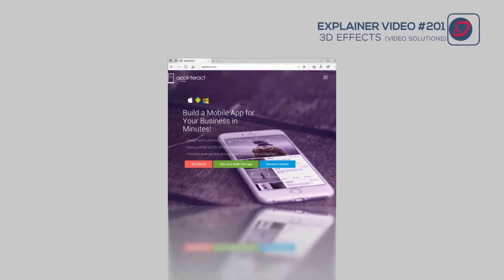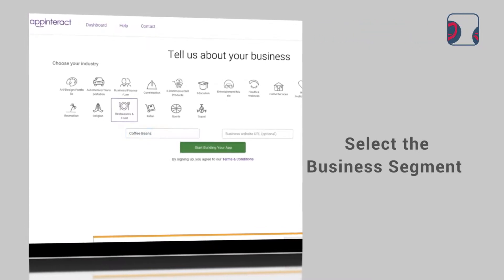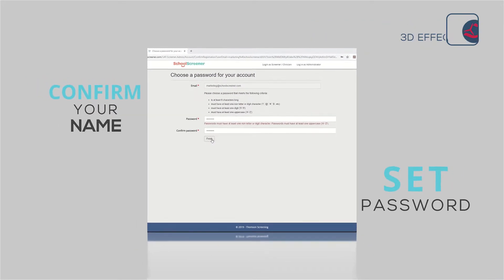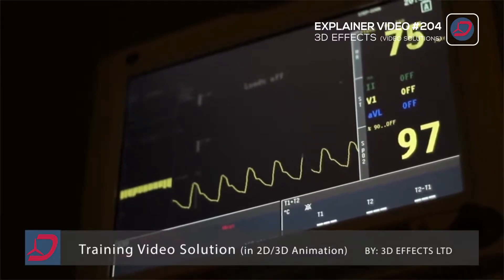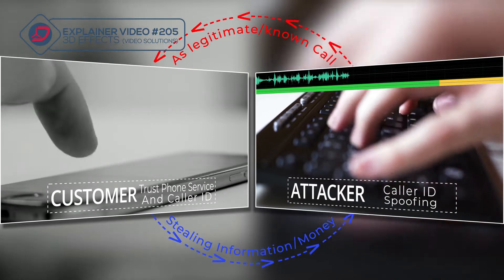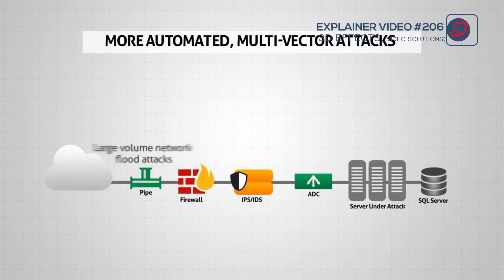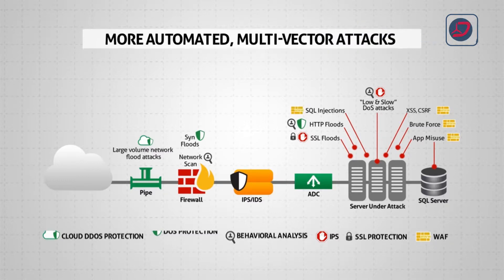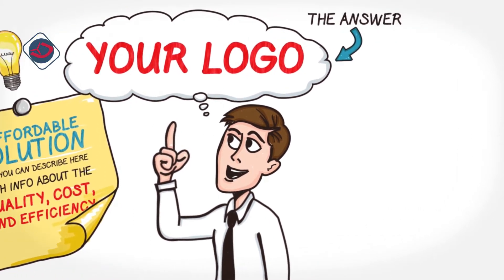Top 8 Explainer Video Samples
We specialize in producing Promotional Video, Corporate Video, Infographic Video, Training Video, Animated Logo, Logo Reveal, Creation of Digital Images and Animating (2D & 3D), Manipulation of Video Digitally, Designing, Virtual Studio for TV channels, Editing Green Screen Sequences, Filming (Event, Conference, Ceremony) and Post Video Editing.